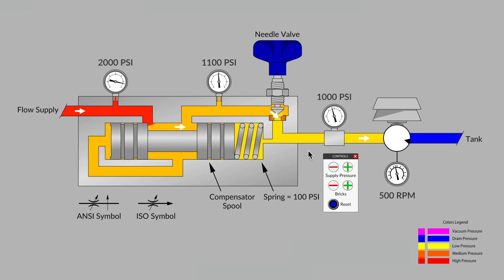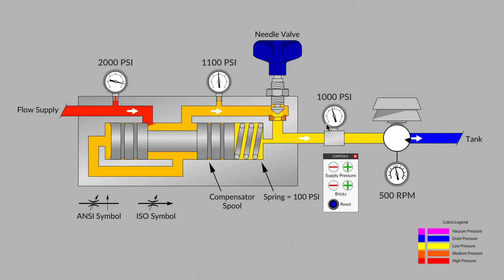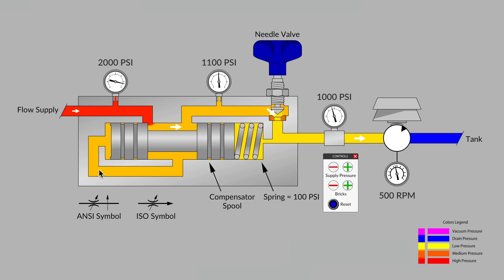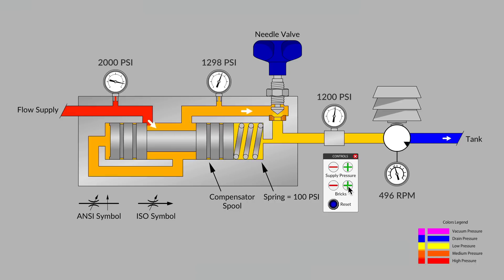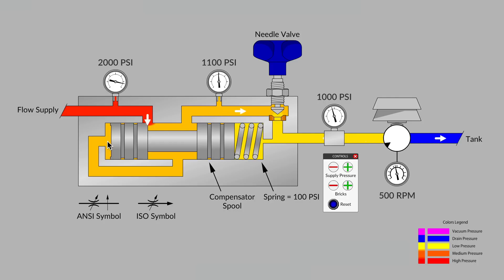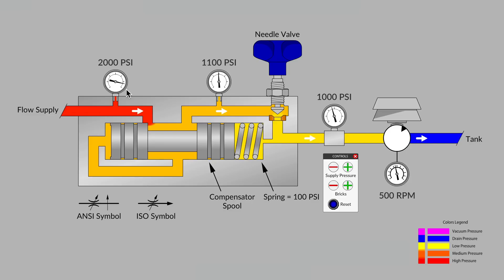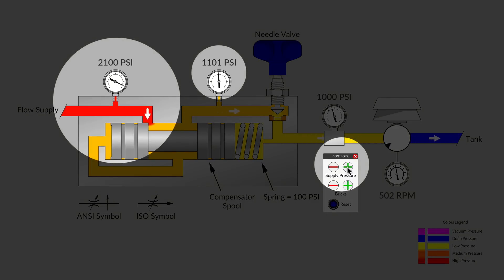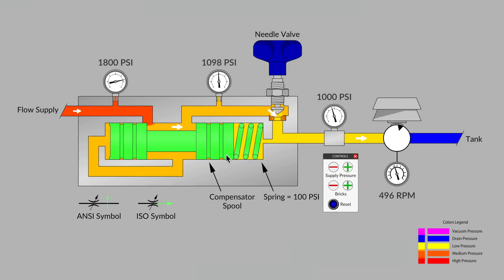Pressure Compensated Flow Control - Part 3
Did you notice that this flow control is also a pressure reducing valve? Let's dig into that, and look at the system dynamics when the supply pressure changes.

Learn Hydraulic and Electrical concepts with hundreds of these interactive simulations